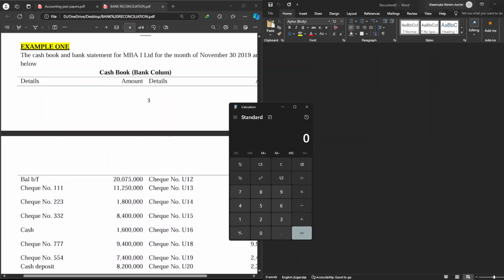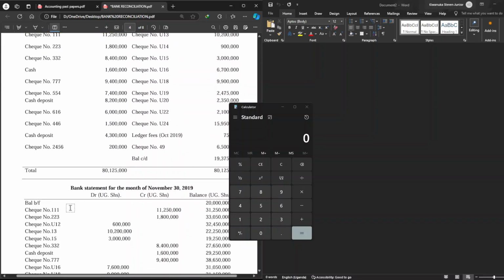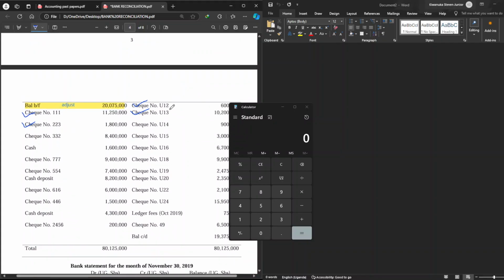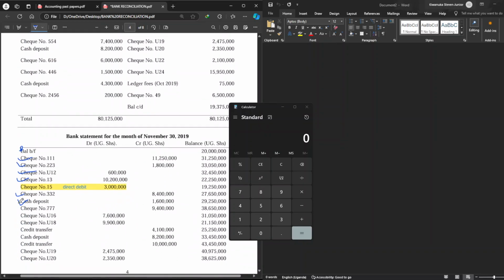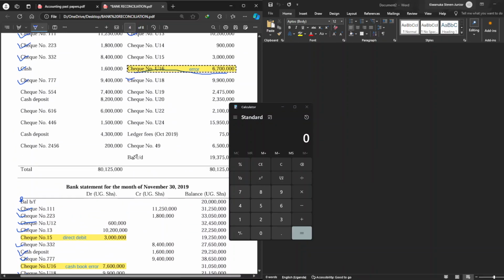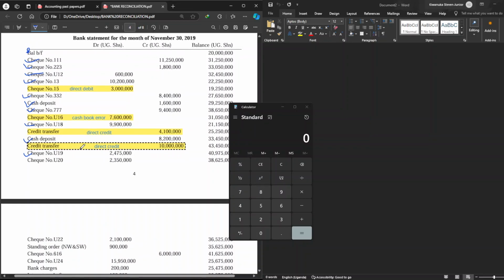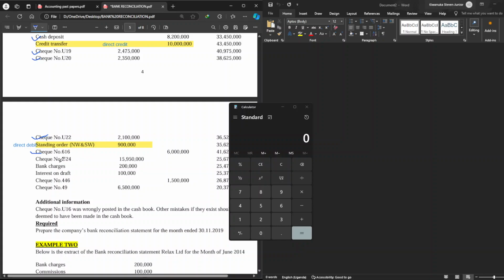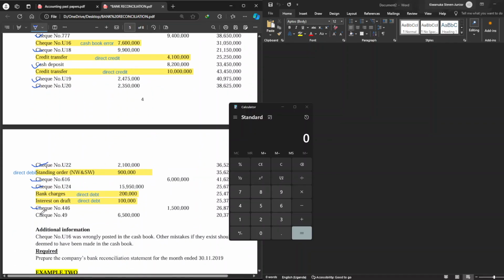BANK RECONCILIATION SOLVED NUMBER ALL U NEED 2 KNOW 1